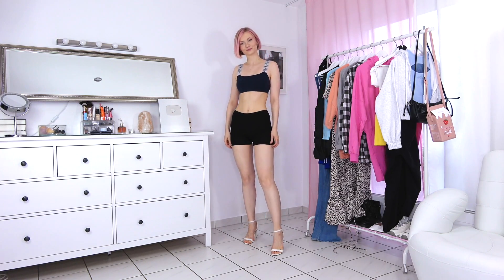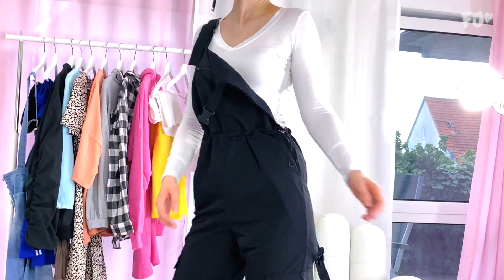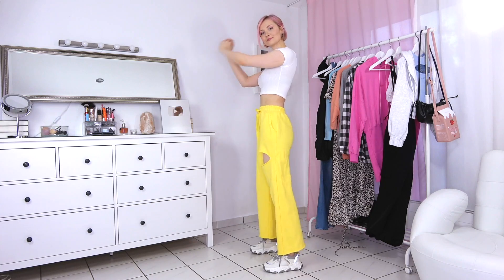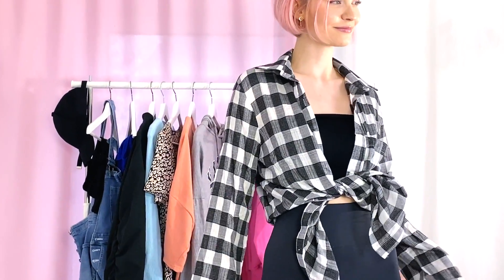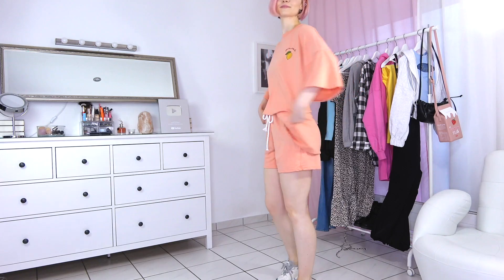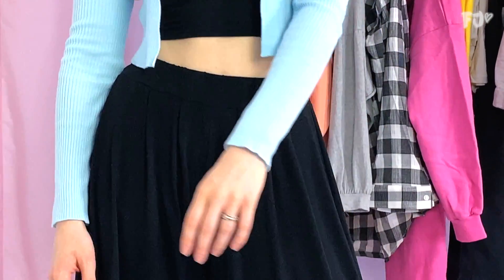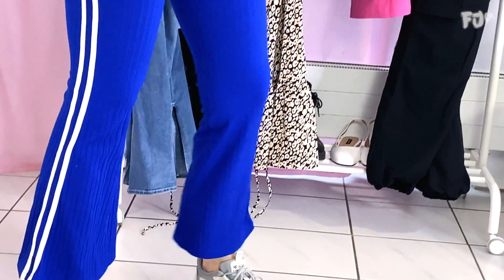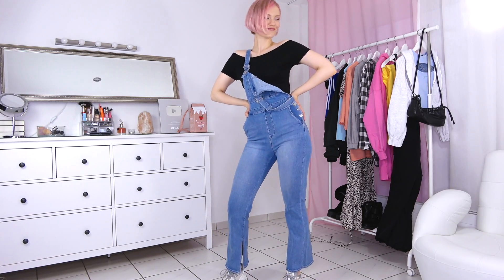Korean Fashion Lookbook 2020 🌼 Try-On Haul Korean Summer Outfits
✰OUTFIT LINKS:
(Height for reference: 179cm / 5’10")

This channel is a safe place for everyone ♡
1 thumb up = 1 virtual hug ༼ つ◕(oo)◕༽つ❤
Tag # jotatoes on Instagram to be featured in the next video!

╰ Cut & Edit: Farina